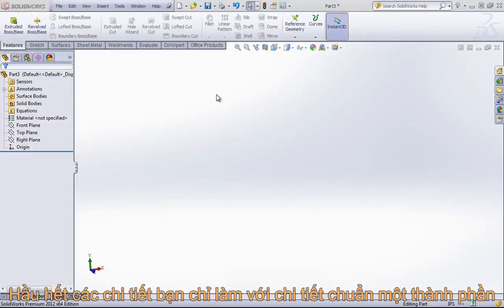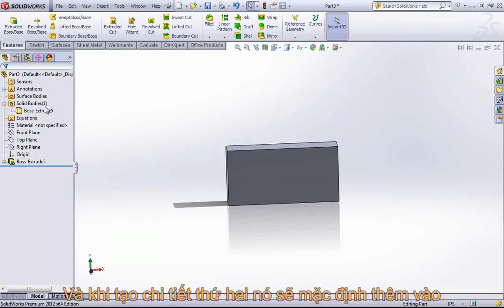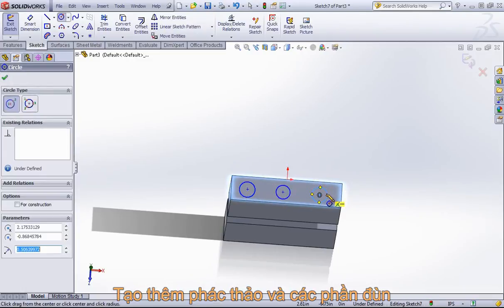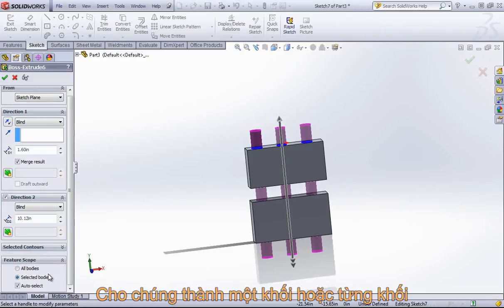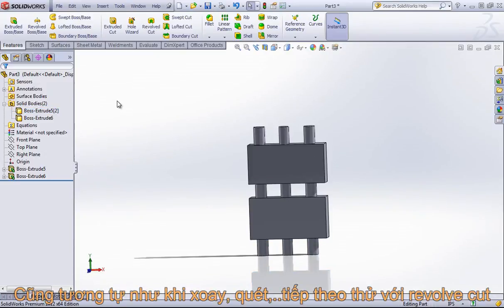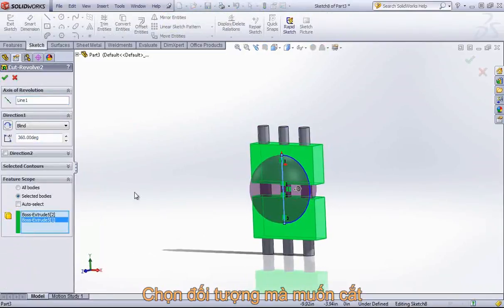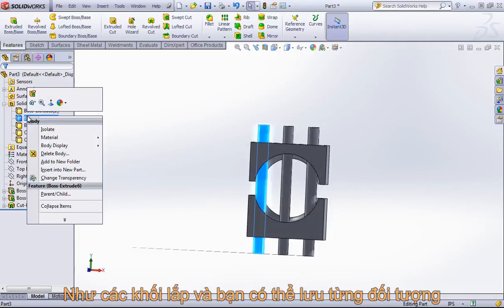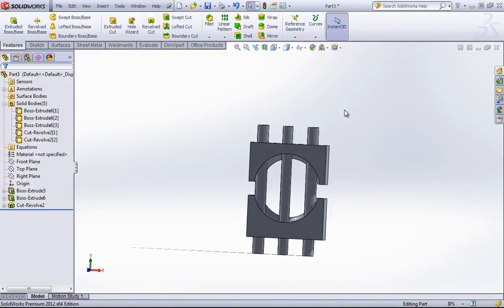New 42 Multi Body Parts